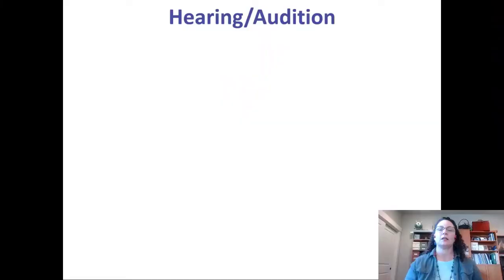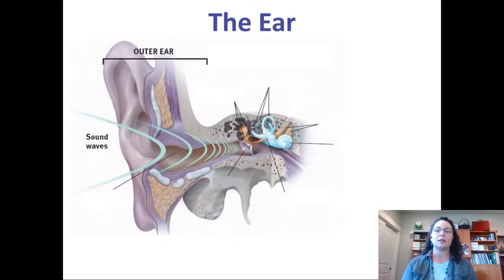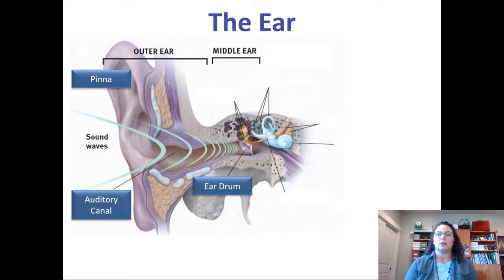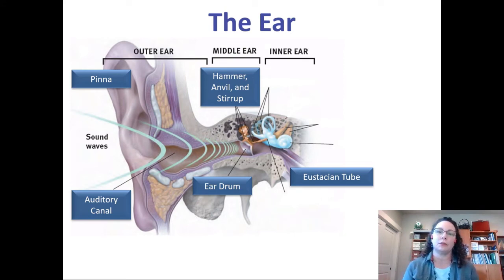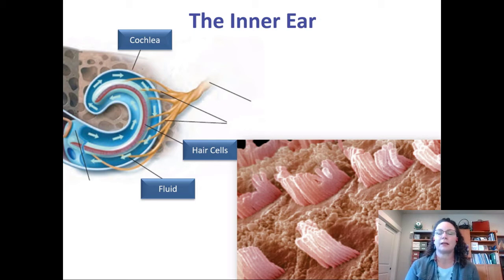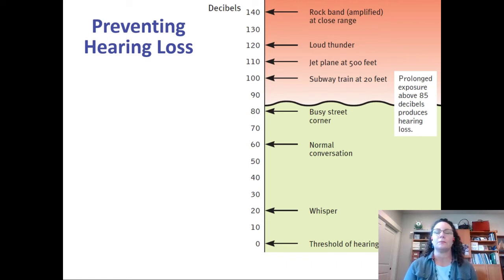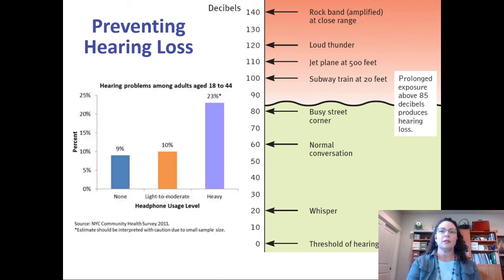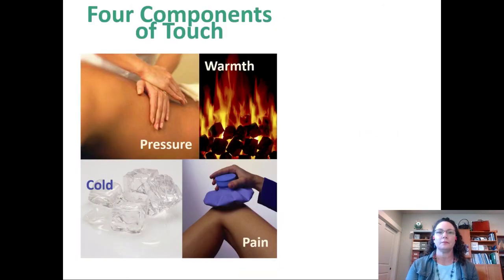Introductory Psychology Sensation & Perception: Audition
The sense of hearing